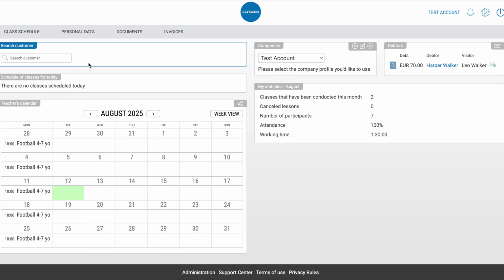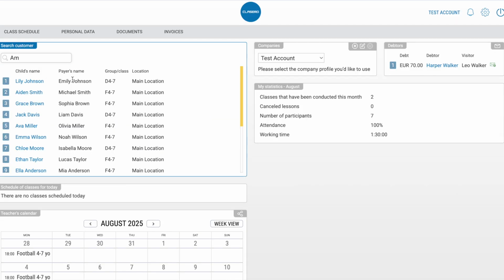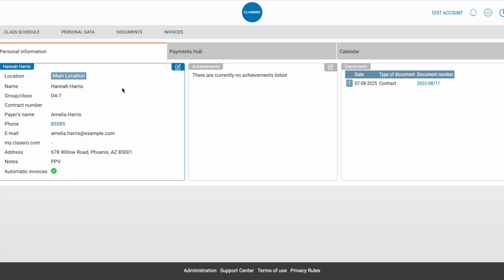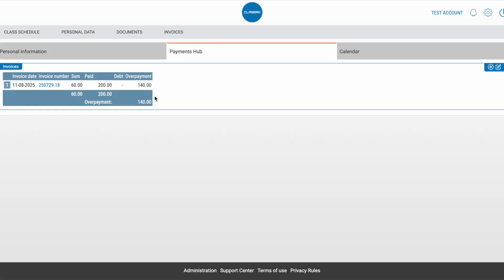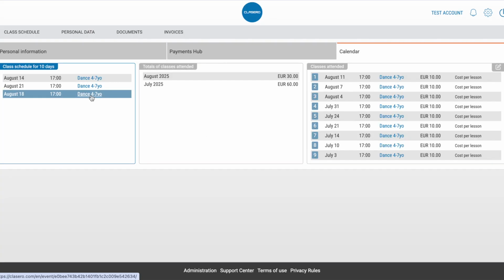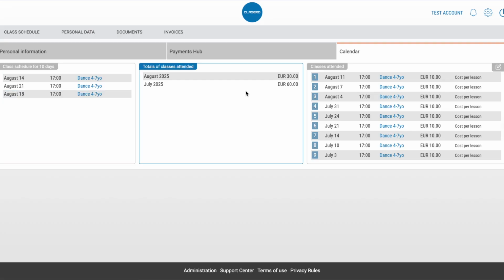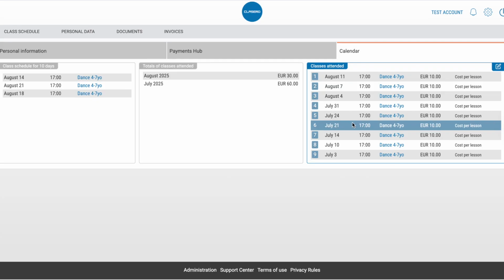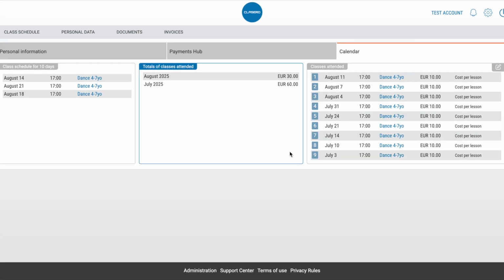Clasero | Client Hub – Manage All Client Details in One Place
👥 Keep every client detail organized with Clasero.com’s Client Hub!
In this tutorial, you’ll learn how to manage student and parent information, track attendance, view payment history, and access all client-related data in one easy-to-use dashboard.

✅ In this video you’ll learn how to:
– Create and manage client (student/parent) profiles 👩‍🎓👨‍👩‍👦
– Store personal details, achievements, and documents 📂
– Track attendance records and lesson history 📅
– Monitor subscriptions, invoices, and payment status 💳
– Provide parents with access to their child’s info through my.clasero.com 🌐

Clasero helps schools, after-school programs, and training centers simplify client management by centralizing all data. With the Client Hub, you can see everything about a student or parent in seconds — no more spreadsheets or scattered files.

✨ Perfect for administrators and teachers who need a fast, reliable way to access and update student information.

📌 Watch now and discover how to manage all client details in one place with Clasero’s Client Hub!